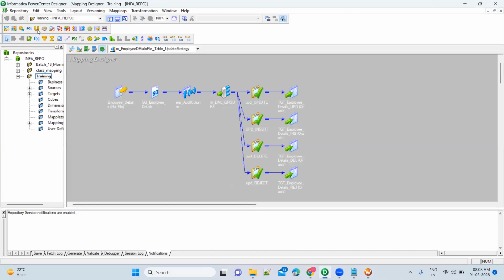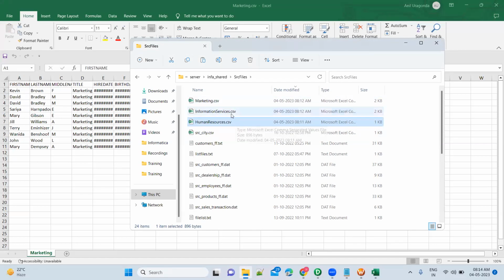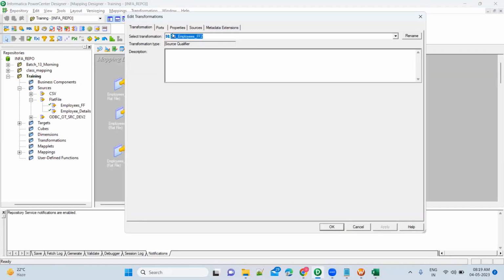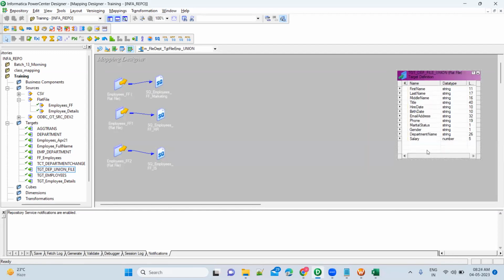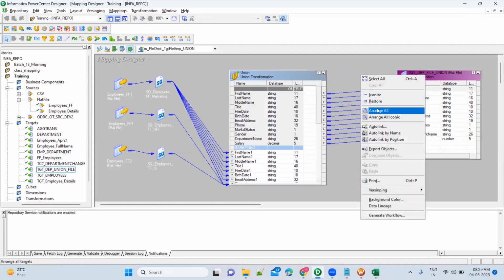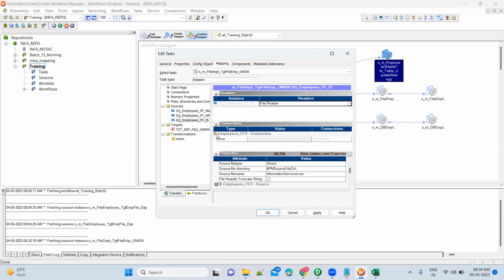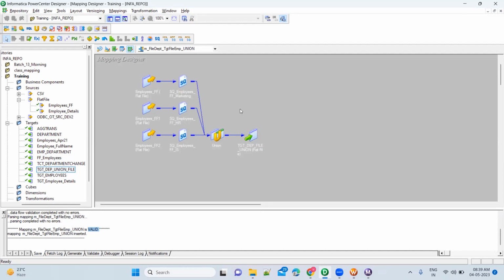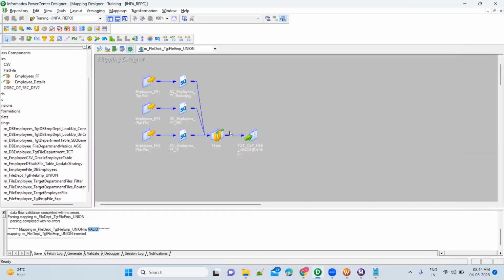Union Transformation in Informatica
In this video, you will learn about:
a. Union transformation
b. Difference between Router and Union